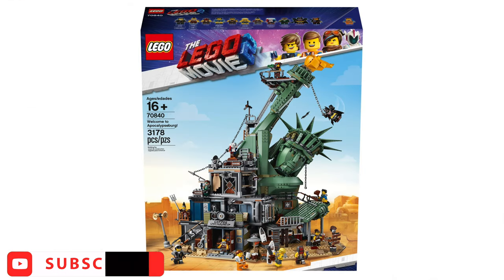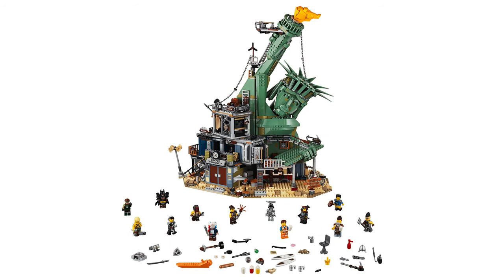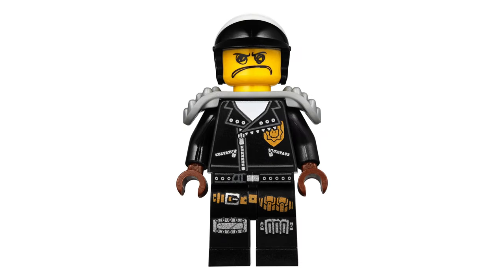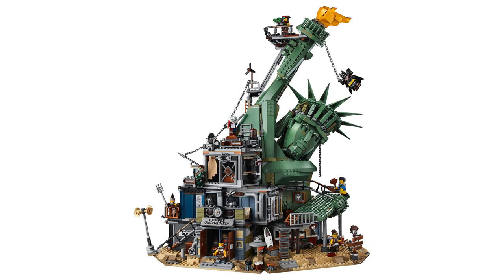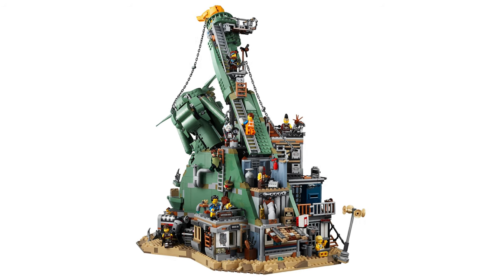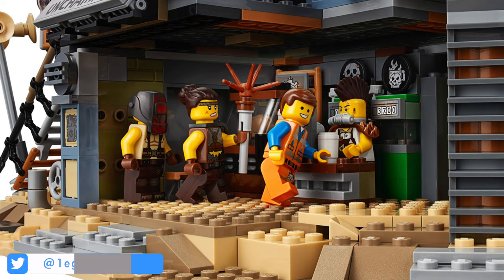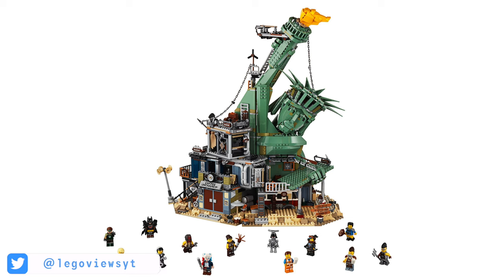NEW LEGO Movie 2 Welcome To Apocalypseburg Set Images - 70840 - 2019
So this is the Welcome to Apocalypseburg, the set number is 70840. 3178 pieces are included and it’ll cost $250. 12 minifigs are in this, Some of them are characters returning from the first films, like where are my pants guy and bad cop, now renamed to scribble cop. The build features a broken statue of liberty which has ladders going up it to allow access to this little platform at the top. It also has a coffee shop, which is detailed inside.